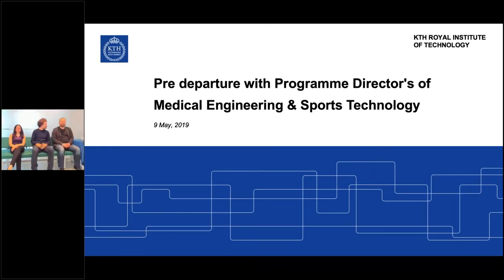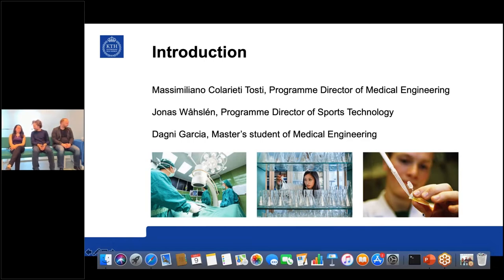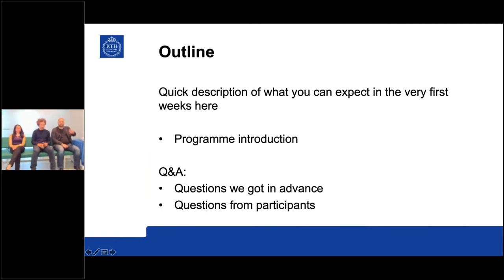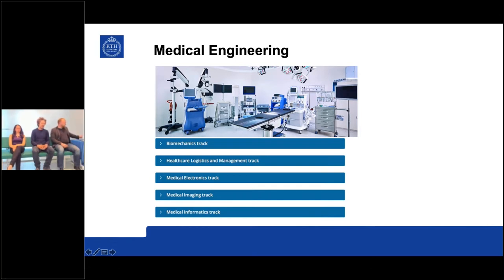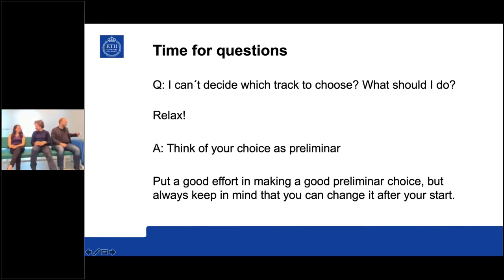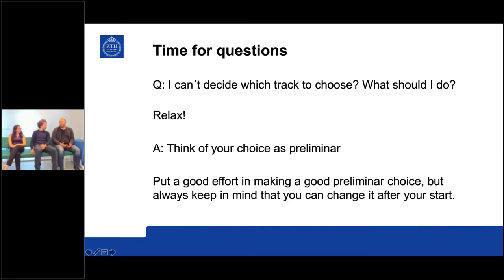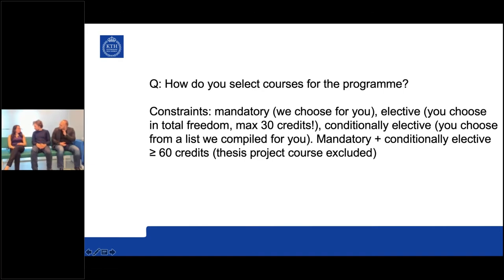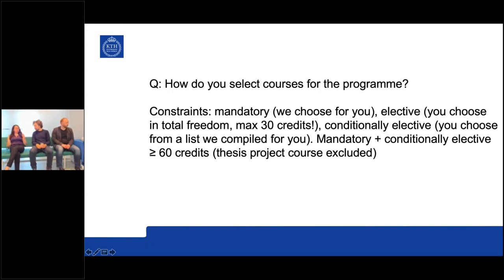Webinar | Meet the Programme Director's of Medical Engineering & Sports Technology at KTH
During this webinar from admitted students, Medical Engineering Programme Director, Massimiliano Colarieti Tosti and Sports Technology Programme Director, Jonas Wåhslén give information about the programme tracks and courses and talks about what you can expect from a degree from KTH. You will also meet medical engineering student Dagni who will share her experience and help to answer questions at the end of the webinar.